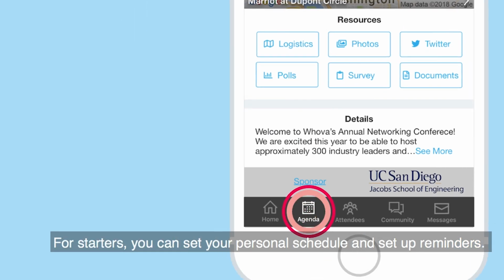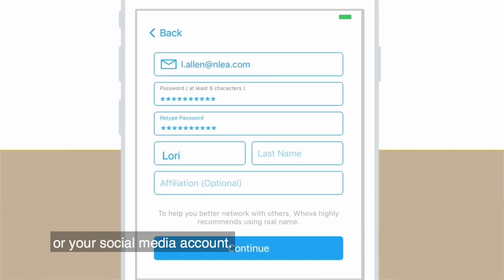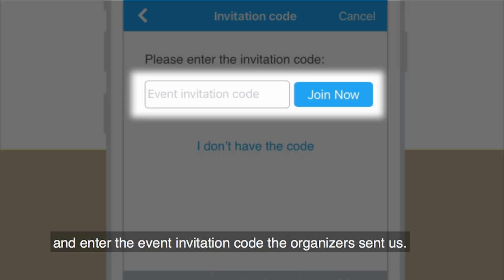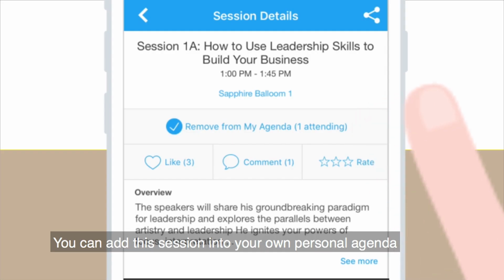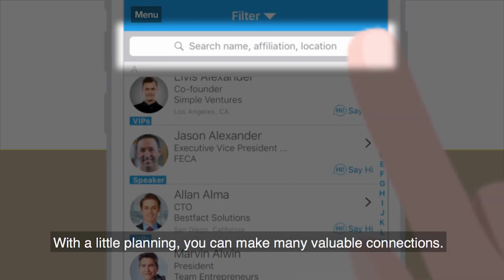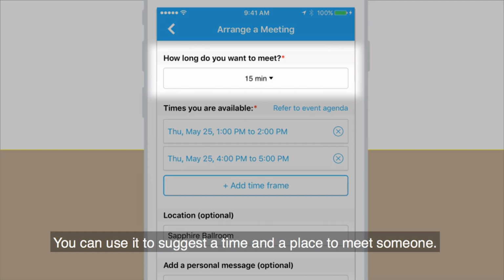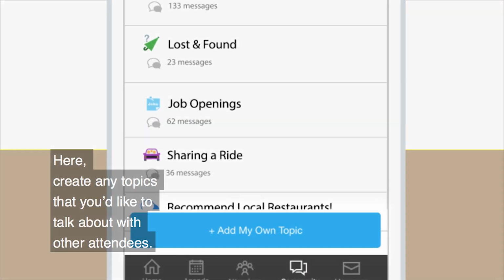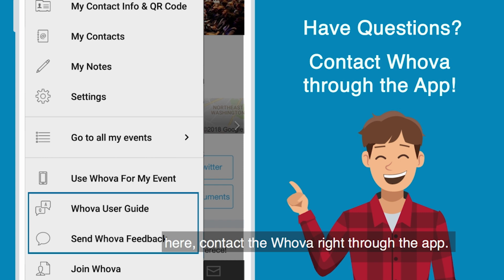Whova Event App Tutorial - Convenient Mobile Brochure and Effective Networking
What can the Whova event app provide that paper brochures and event websites can't?    Check out this video and get most out of your event!

- Personalized agenda and session reminders
- No need for Wi-Fi or data service to check event schedule
- Attendee profiles and various networking features like in-app messaging and biz-card exchanging
- Community Board: Planning social activities and gatherings, job posting, ride sharing, Q&A, etc
- Participating events in a whole new way:  check-in, live polling, photo sharing, coupon/raffles from exhibitors, Tweeting, surveys, and more

Whova won the Best Event Technology Award 2016, 2017 and 2018, and has been used at over 9,000 events worldwide.

Are you an event organizer?